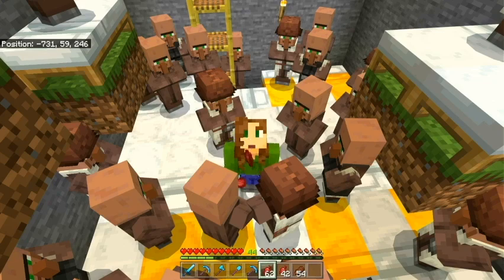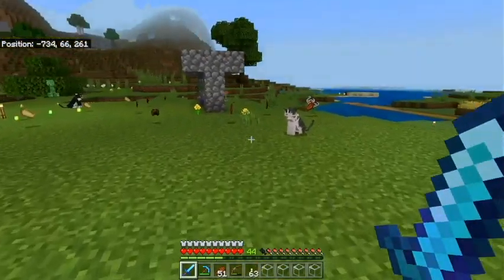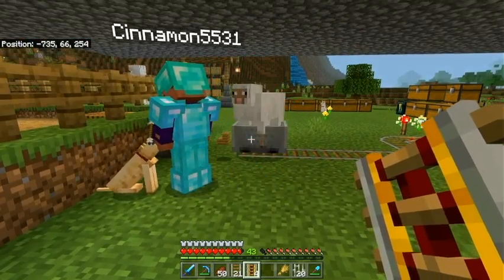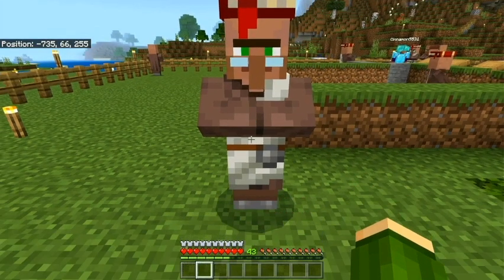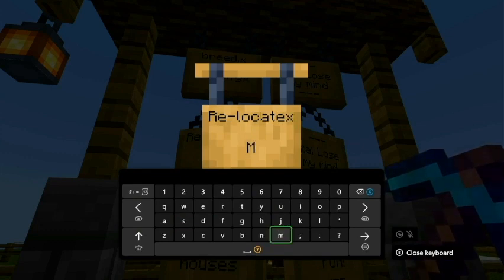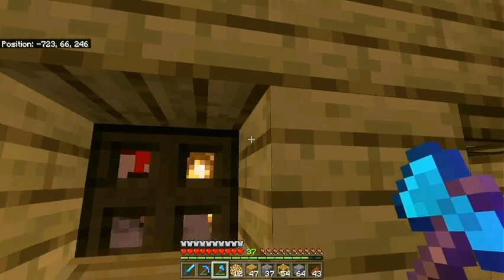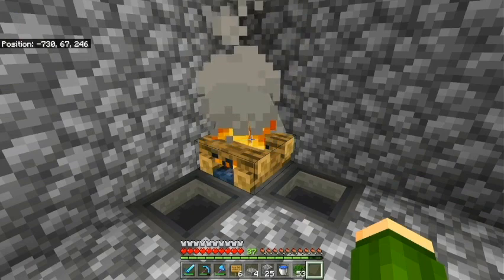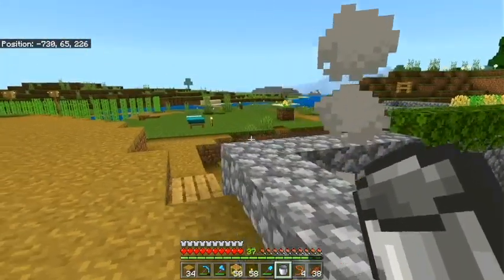Iron farm, Zombification, & Trading hall - Bloom Valley E8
This is a hard working episode! For the first time I zombify and cure 20(+) villagers for a trading hall and iron farm. Lots of love and shout outs to people who make the hyper detailed tutorials for us all to follow.

Even with Zombies, this is a calm Minecraft Let's Play. We are excited to build and explore!

First I breed my villagers until I have more than 20 - just in case a few die.
Then I capture a zombie and name it with a name tag
Then I zombify the villagers using rails and mine carts. A few Villager children escape!!
Curiously, a few of the villagers did not improve their trades after I cured them.
Once all the villagers are cured, I locked in their trades and built an iron farm.
My iron farm had loads of weird glitches, but I got it all sorted out.